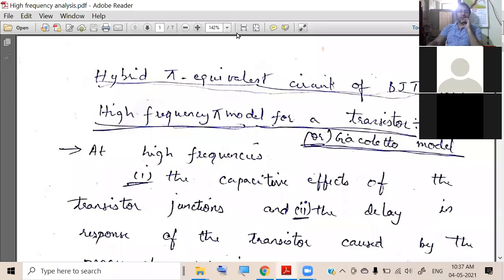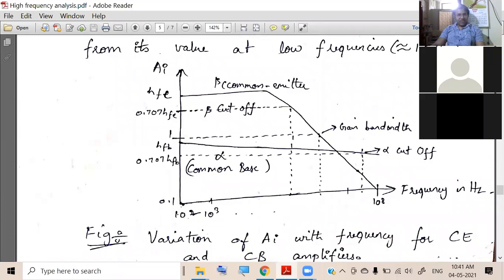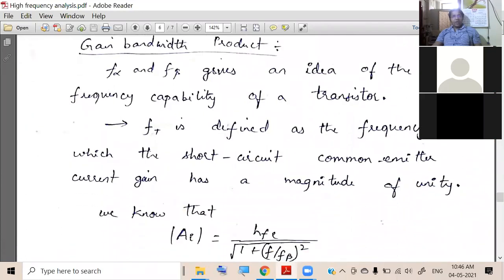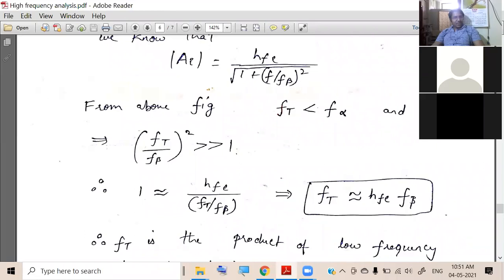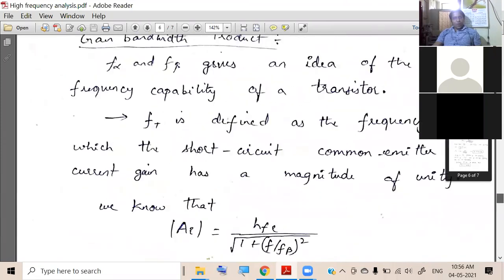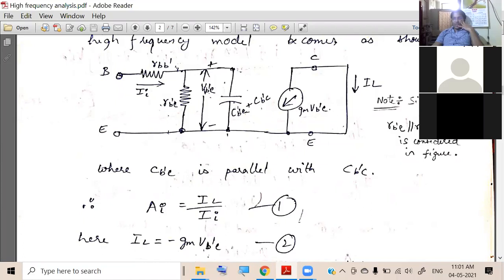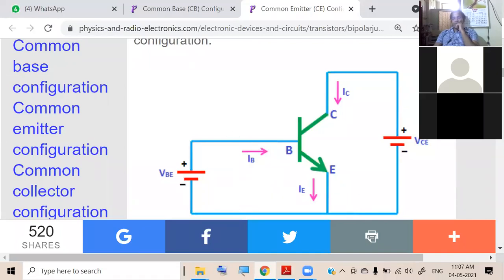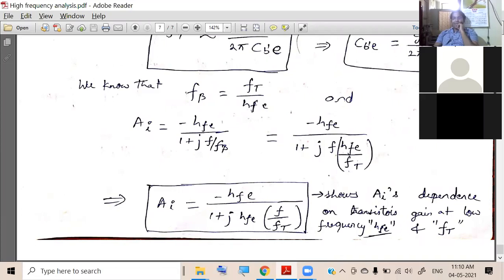High frequency response of amplifiers fT 2021 05 04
High frequency response of amplifiers fT